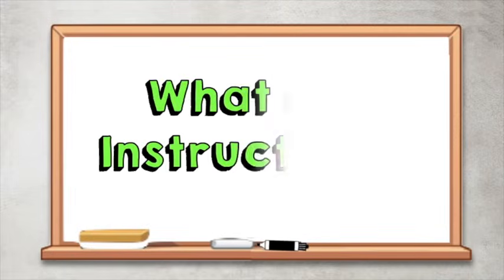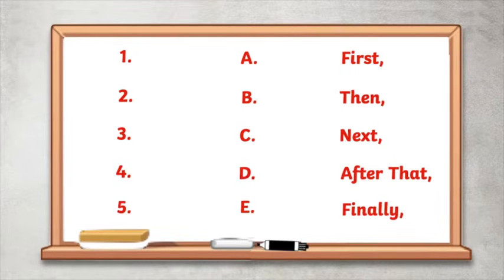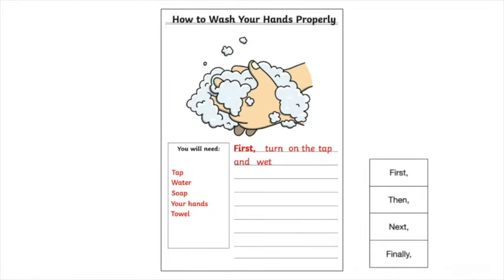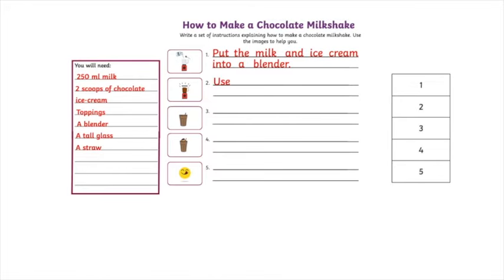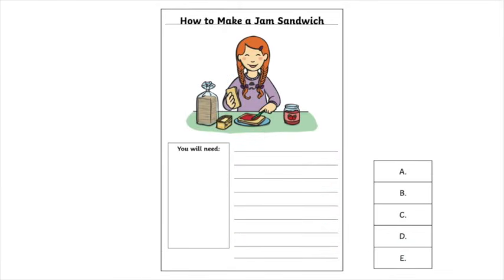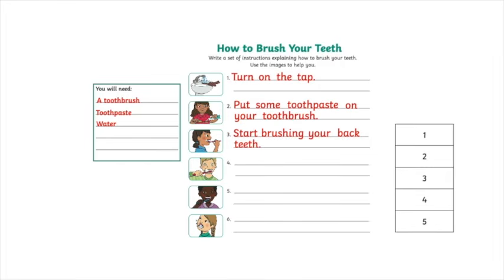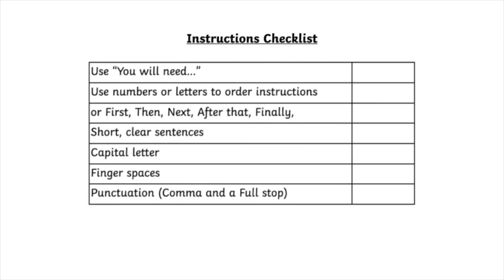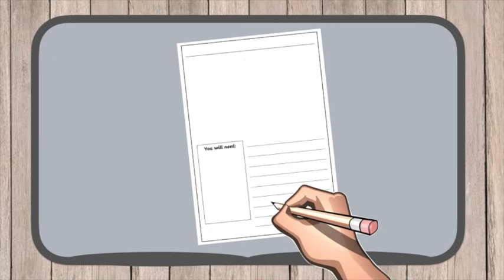English | How to Write Instructions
This video explains what instructions are and teaches students how to write instructional text , for Year 1 students, Grade 1 students. Examples given are…How to wash your hands properly, how to make chocolate milkshake, how to make hot chocolate, how to make a jam sandwich and how to brush your teeth.